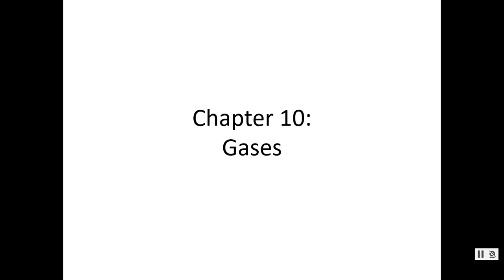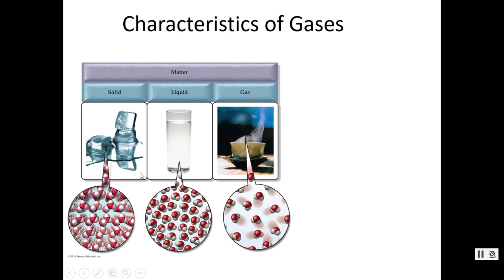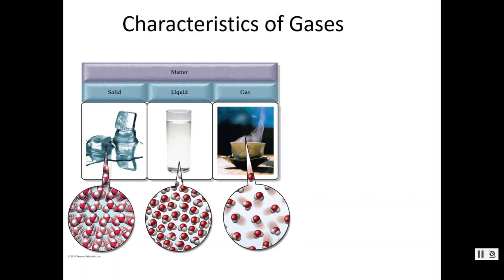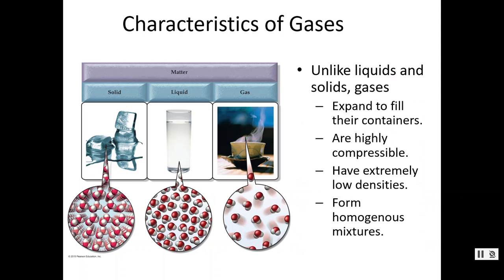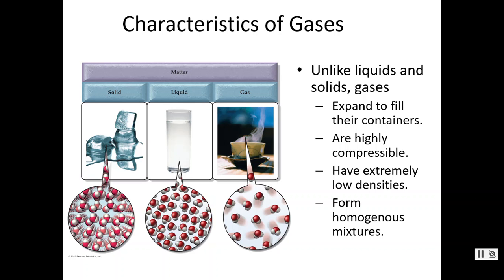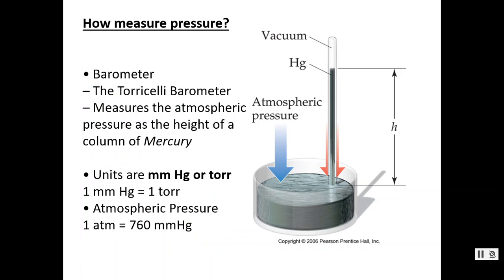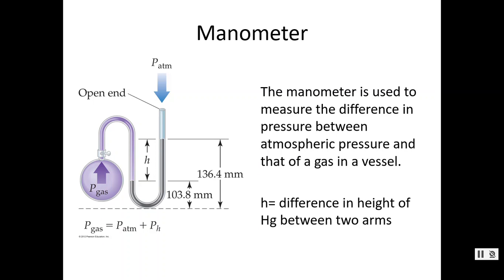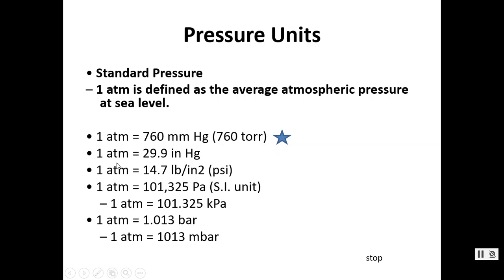Lecture 1 Ch 10 Intro to Gases